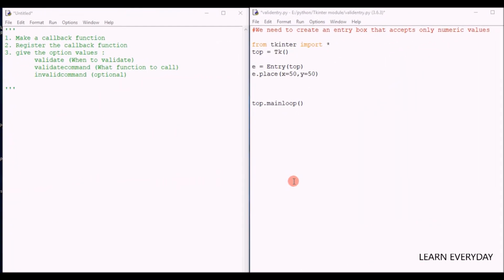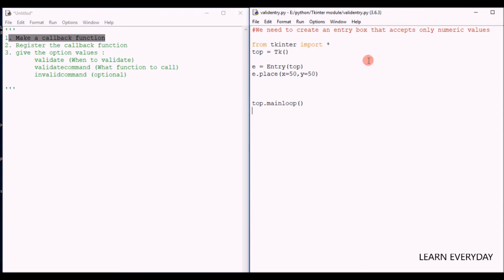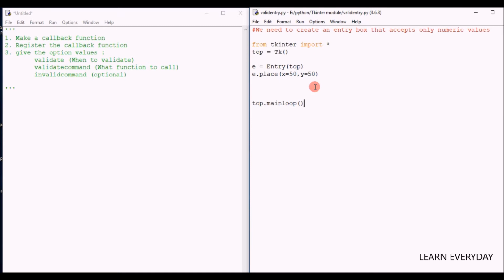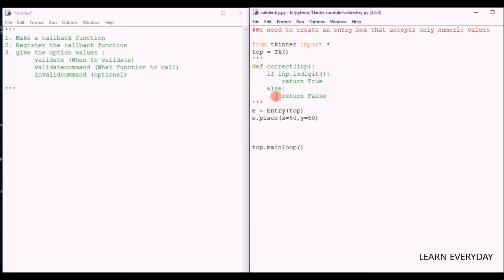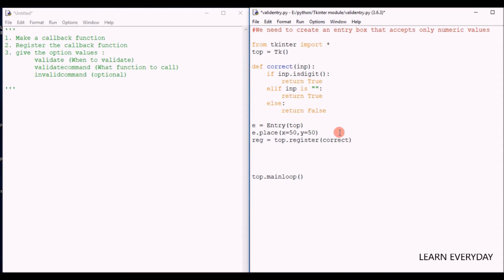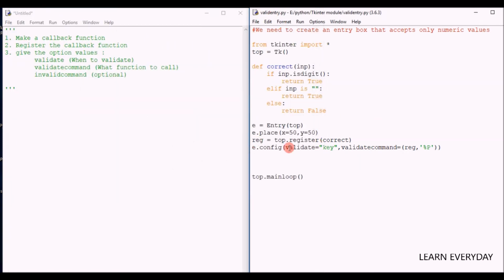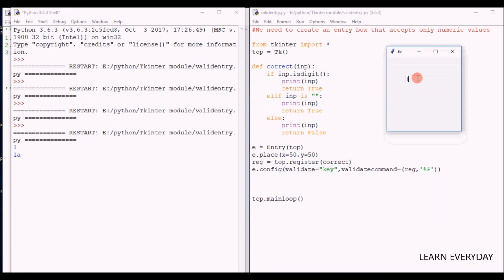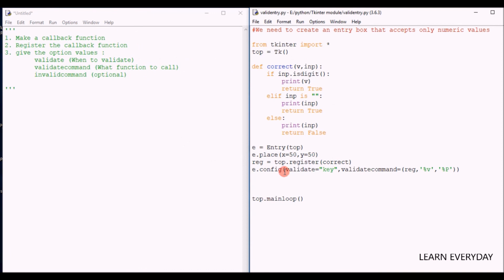Validation in entry widget in tkinter | Python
hi, I am Tushar Sibal
This video deals with how to apply validation in a  entry box in tkinter in python by using validate and validatecommand option values ie how to validate entry/textbox in tkinter
Further in this video there is an invalidcommand option value that is being called in  case false value is being returned by the callback function ..